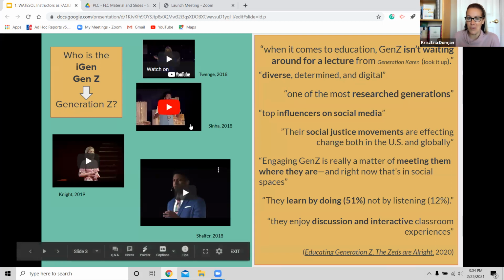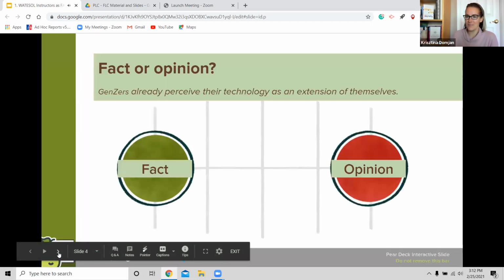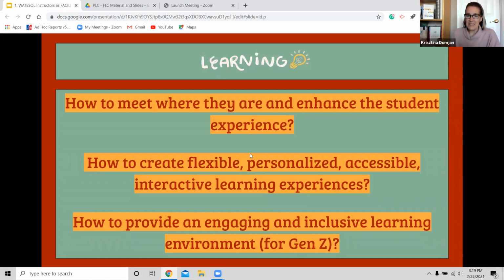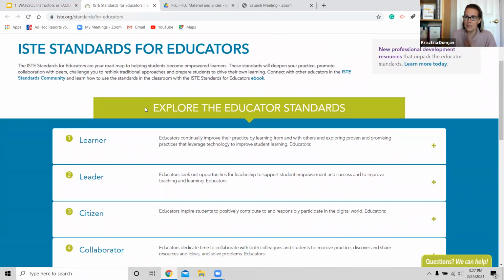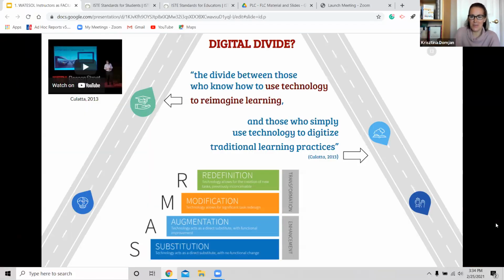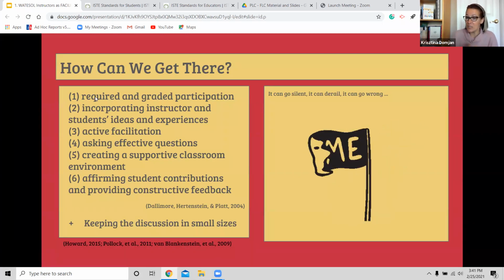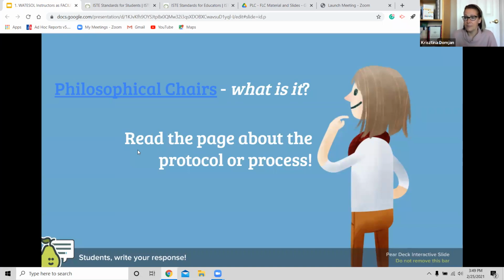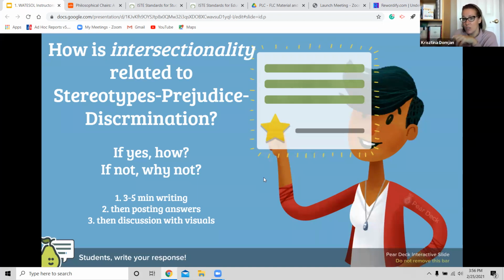Instructors as FACILITATORS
This video from the Spring 2021 Higher Education Professional Learning Community focuses on Instructors as FACILITATORS: Facilitating class discussions and supporting student achievement. It is presented by Krisztina Domjan.